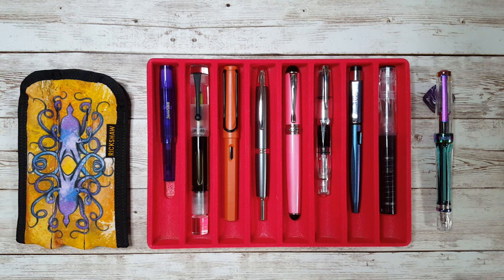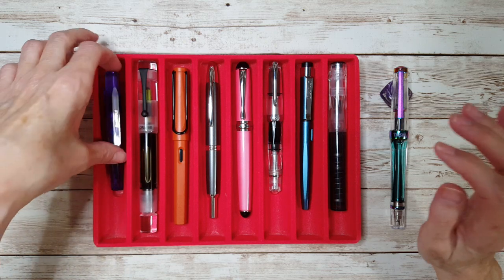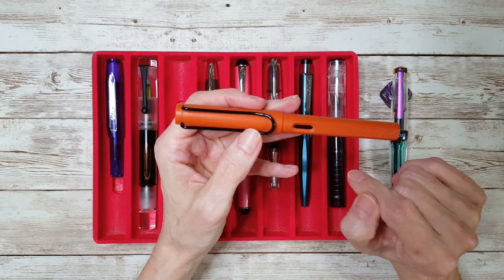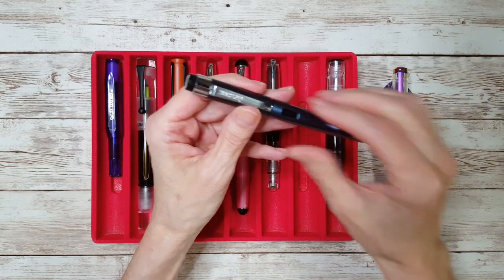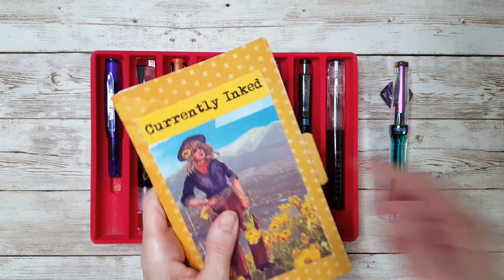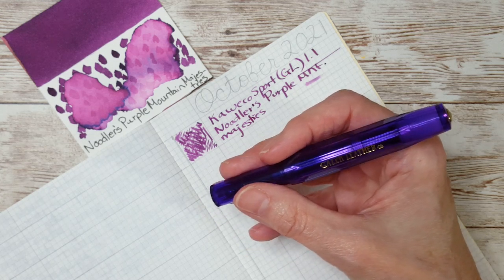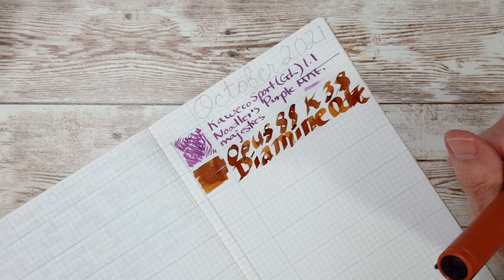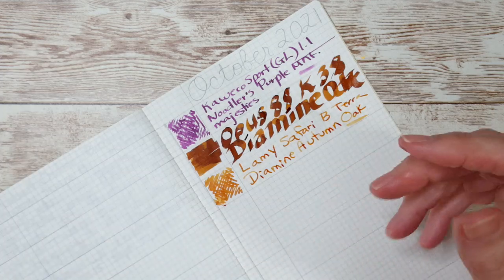Chris' Inked Pens - October 2021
In this video I show you the 9 pens and inks I'll be writing with in October 2021.   I have 3 pens I'm finishing from previous month(s) which I also showed.   Please forgive my confusion about the date.   This was filmed on Sept. 29th, 2021.   I like to have the video out in time for the first of the month and have plans for Sept. 30th.  LOL   But I've been date confused for over a week I've been thinking it's one day ahead.   So today, I was sure it was Sept. 30th.  LOL
October Inks/Pens:
1. Kaweco Sport Galen Leather LE Violet 1.1 - with Noodler's Purple Mountain Majesties sample from pen friend L.S.
2. Opus 88 Demonstrator fitted with a Pilot Parallel 3.8 mm nib with Diamine Ochre ink from pen friend M.W.
WORKING NOTES: If you try this it's super easy.   I used Azizah's video over on Gourmet Pens as a guide
The only glitch I had was that my little o-ring in the Opus 88 would not come out.   I finally was able to coax it out with a tiny crochet hook with a rounded head on it:   a tiny Boyle size 8 for crocheting with the thin thread style "yarn".
3. Lamy Safari Terra Red B with Diamine Autumn Oak
4. Pilot Vanishing Point Rhodium + Gunmetal M with Birmingham Antique Sepia sample from pen friend C.K.
5. Jinhao X750 Pink B JoWo with Vintage Sheaffer Scrip Persian Rose sample from pen friend F.D.
6. TWSBI Mini AL B with Lamy Dark Lilac sample from pen friends K.S. and M.W.
7. Diplomat Magnum Prismatic Purple B with Colorverse Ham (non-glistening) purchased  sample from The Pen Outpost
8. TWSBI Go Smoke 1.1 with Diamine Pumpkin
9. TWSBI Vac 700R Iris from pen friend P.T. with TWSBI Emerald Green ink.
Carry-over pens I'm finishing the fills:
1. Opus 88 Omar purple with Monteverde Purple Reign
2. Lamy Al-Star purple from pen friend J.O. with Sailor Grenade ink from pen friend T.C.
3. Opus 88 Koloro Red B from pen friend M.B. with Ferris Wheel Press Algonquin Maple (PR ink from last year).
Pen case shown:   Rickshaw 3-pen coozy wtih the yellow Inktopus.
And thank you so much to all contributors of this channel. So many of you have sent ink samples, bottles, pens, and pen things. I am completely spoiled and will be in catch-up mode for years trying out all the samples in house. Also, I will try to find some way to follow up with a more complete after action report in regard to the September inked pens. The main takeaways for me were that the Robert Oster Bishop to King fooled me with it's rather slow color change on Tomoe River from going onto the paper a blue and drying a purple/blurple and clearly also it was a tie between the Lamy Al-Star 1.1 with Sailor Grenade and the Opus 88 Koloro Red B with Ferris Wheel Press Algonquin Maple ... in terms of favorite pen/ink of the month. Maybe I should try the Sailor Grenade in the Opus 88 Koloro Red for a PERFECT combination but 2 pens rating A++ is pretty impressive!